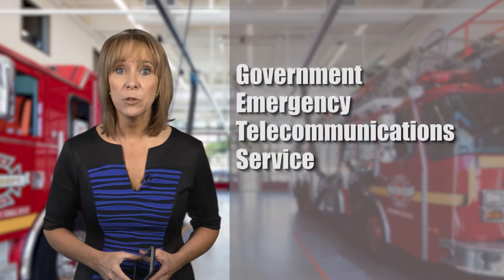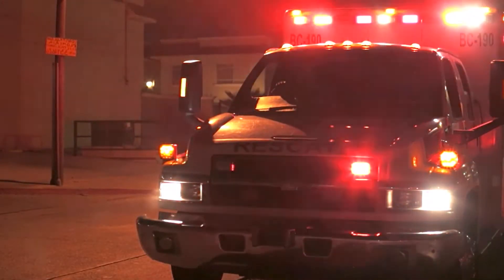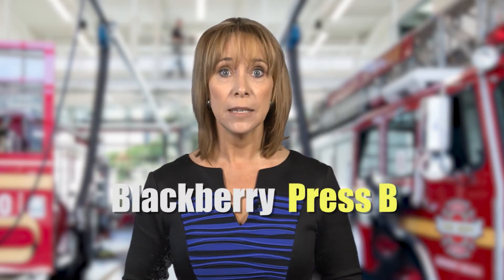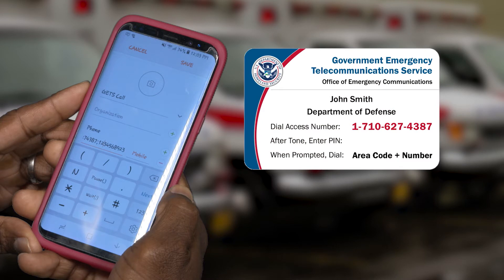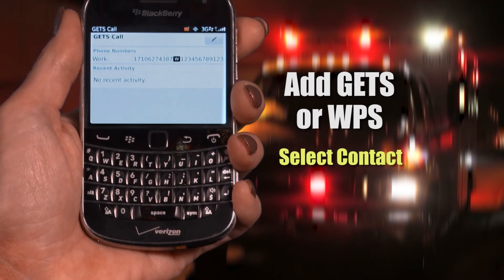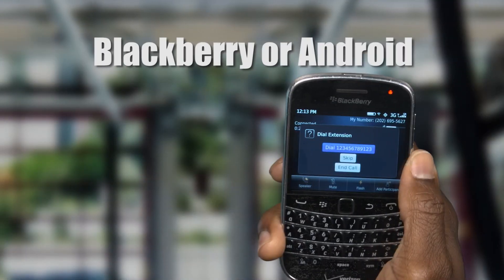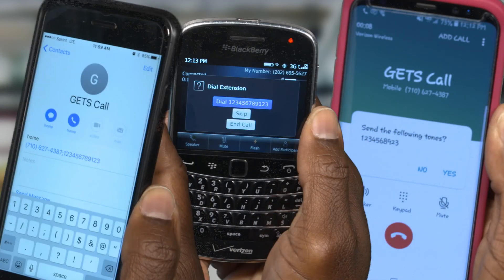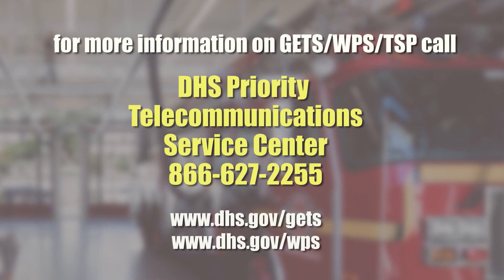Video 4 GETS January 13 more cards pin removed 1